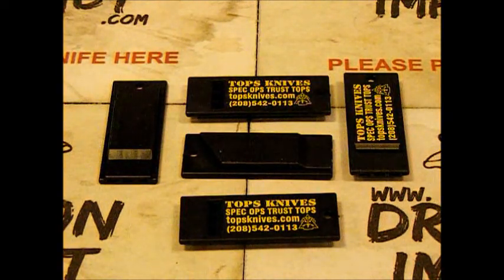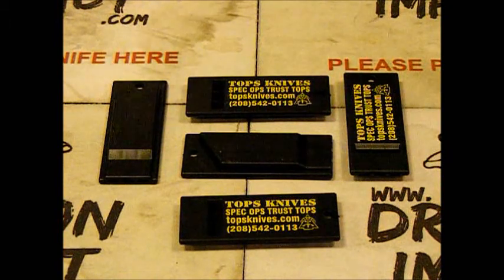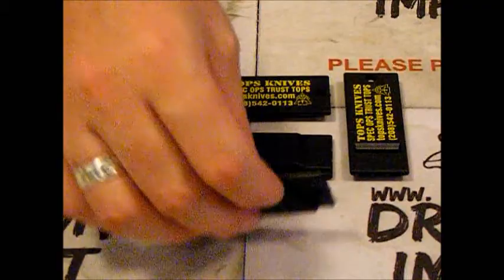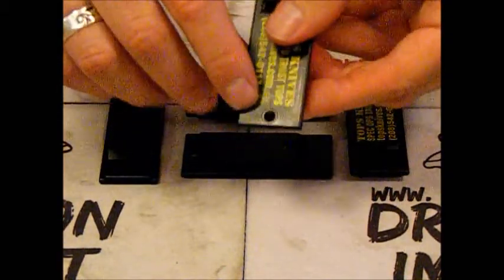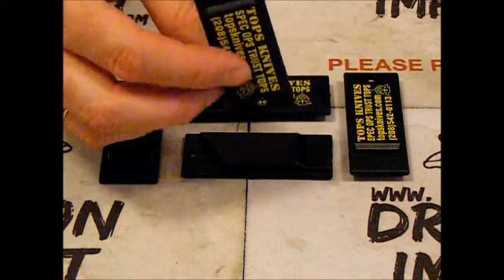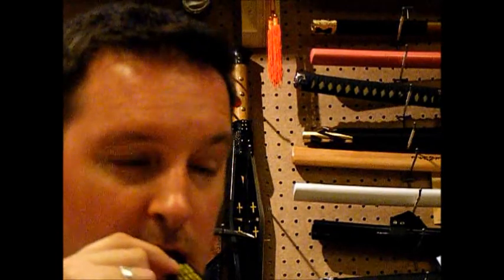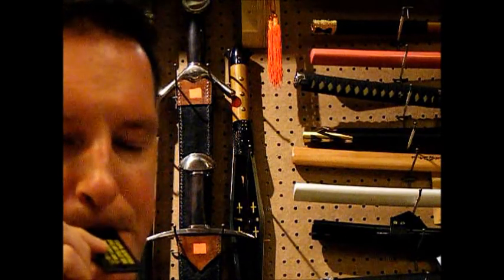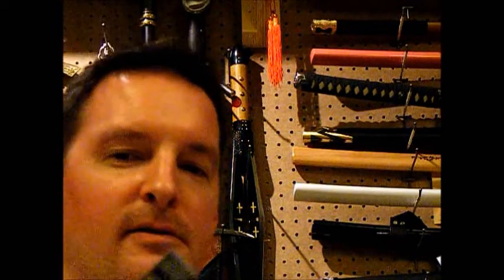TOPS Knives Survival Self Defense Whistle TKSW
A quick demo of TOPS Knives Survival Whistle ... a 126db blast ... I think it may have ruptured the camera's microphone.